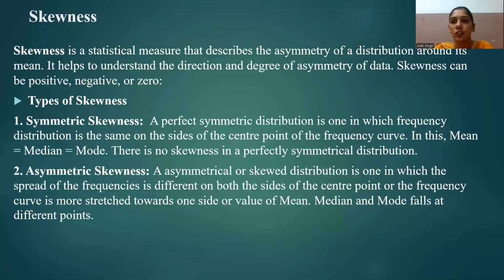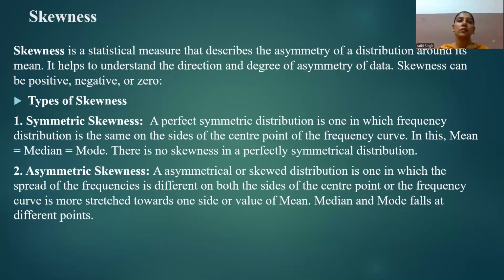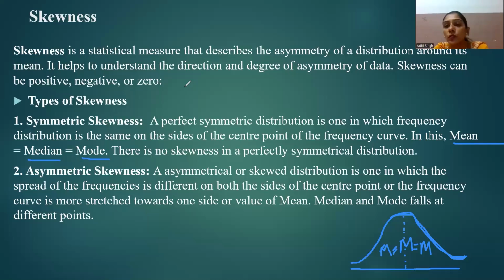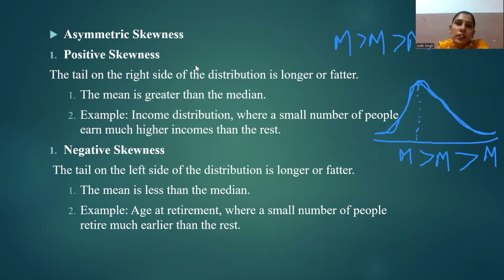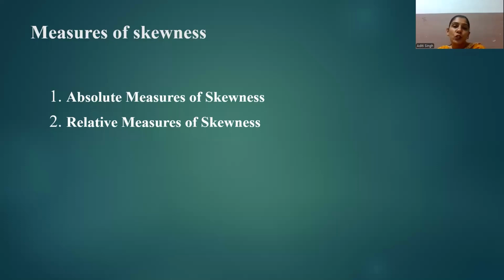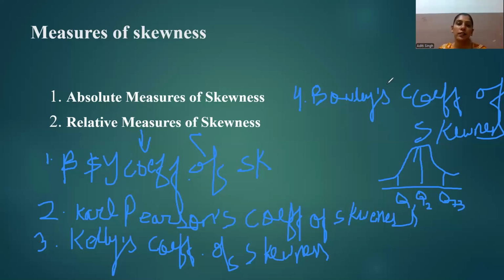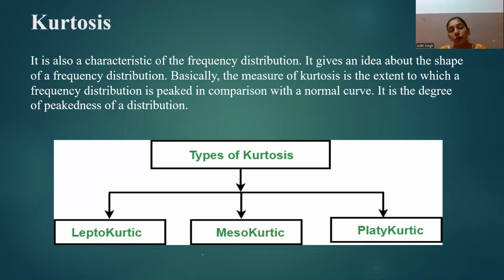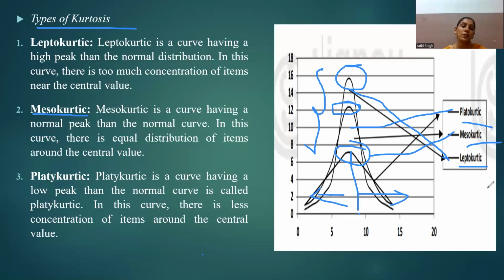Unit 3: Topic Dispersion Part 2